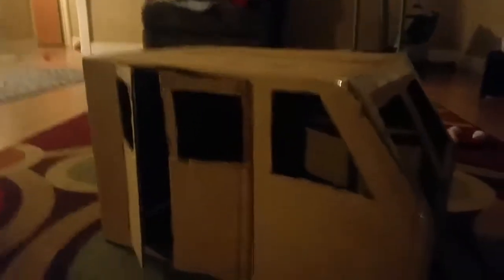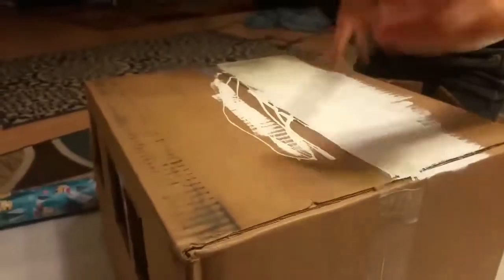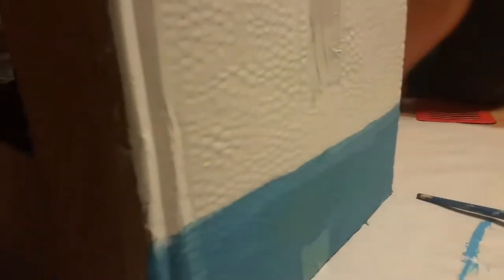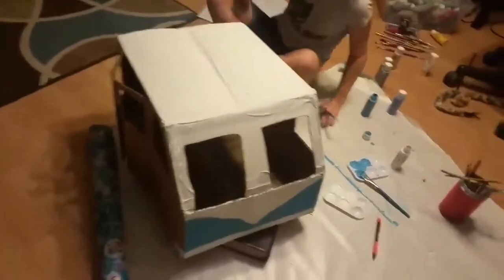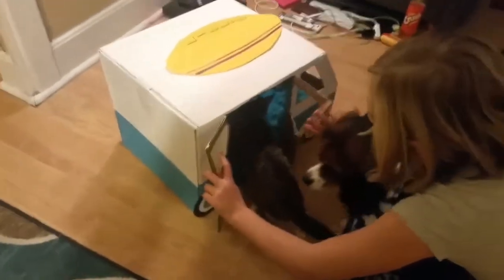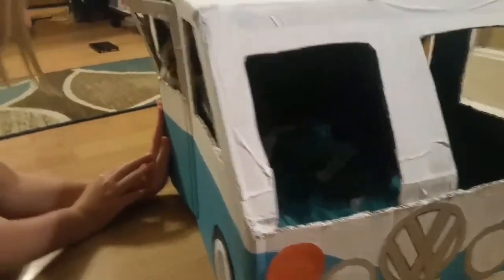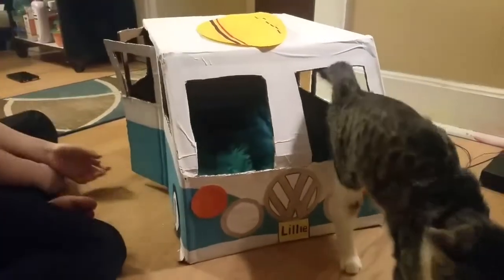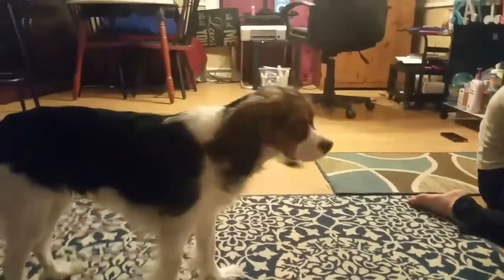EPIC card board Box into retro VW Van for or Kitten.. on Katie Wacky World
So cool we turn a box into a work of Art ...